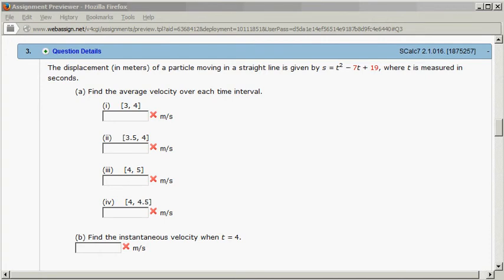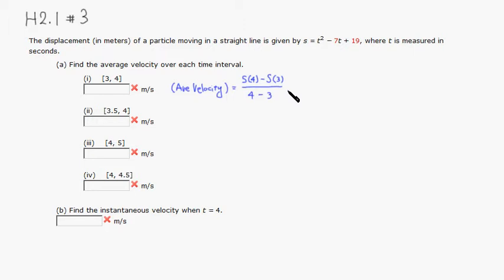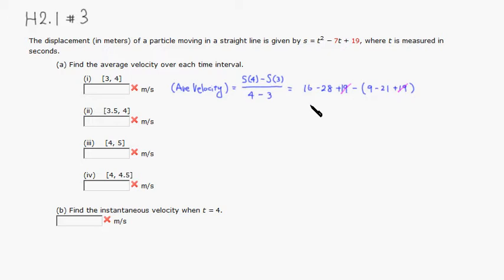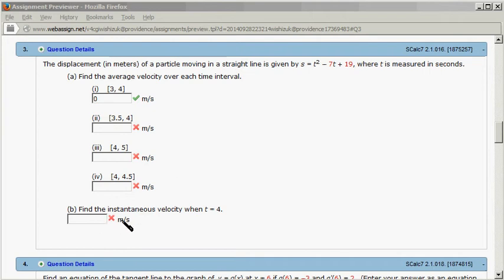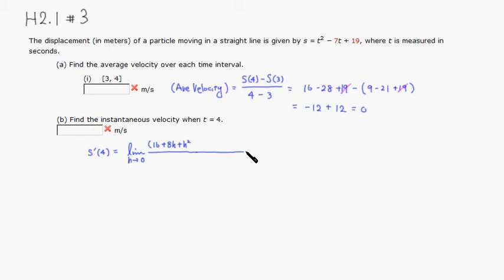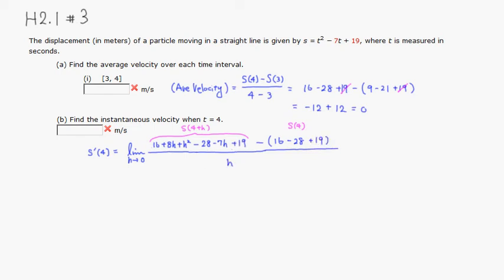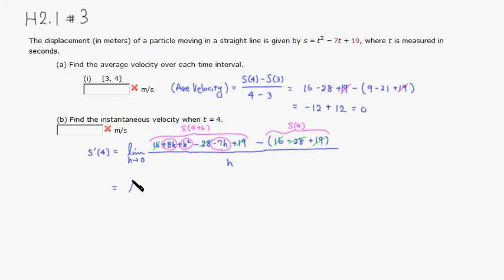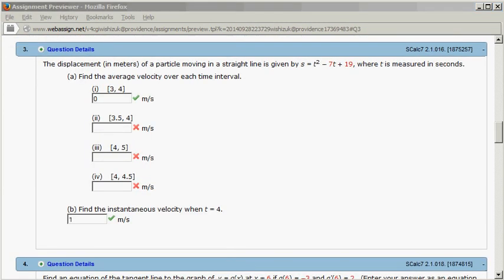MTH 131 H2.1 #3 (Fall 2014)